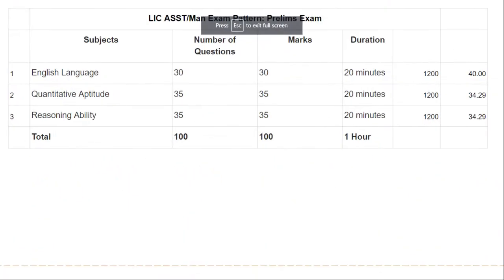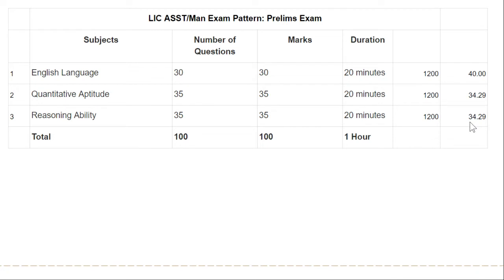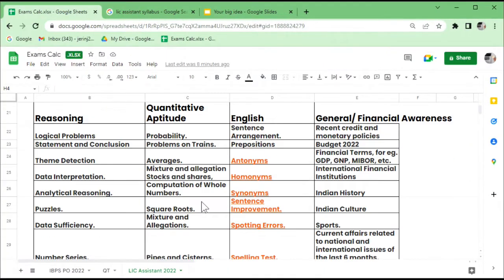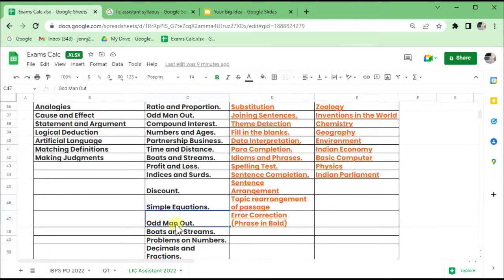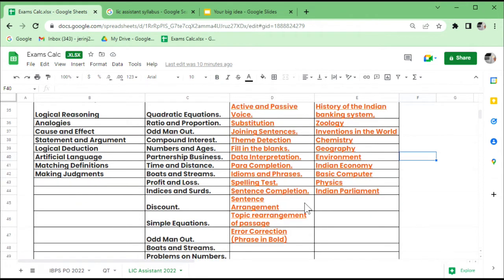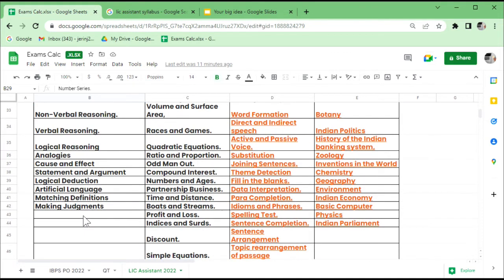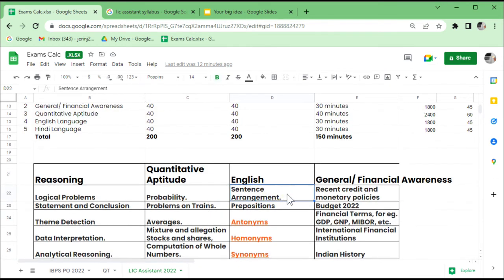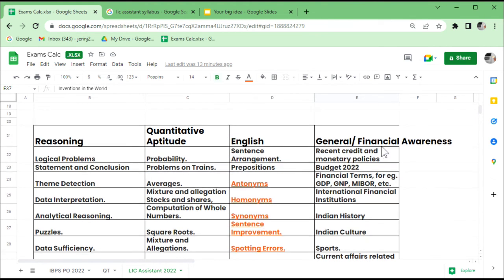$ LIC Assistant/Manager 2022 syllabus and exam Time & Pattern ###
LIC ASST/Man  Exam Pattern: Prelims Exam
Subjects Number of Questions Marks Duration
English Language 30 30 20 minutes 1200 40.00
Quantitative Aptitude 35 35 20 minutes 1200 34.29
Reasoning Ability 35 35 20 minutes 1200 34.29
Total 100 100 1 Hour

LIC Assistant Exam Pattern- Mains
Reasoning Ability & Computer Aptitude 40 40 30 minutes 1800 45
General/ Financial Awareness 40 40 30 minutes 1800 45
Quantitative Aptitude 40 40 40 minutes 2400 60
English Language 40 40 30 minutes 1800 45
Hindi Language 40 40 30 minutes 1800 45
Total 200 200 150 minutes

Reasoning Quantitative Aptitude English General/ Financial Awareness
Logical Problems Probability. Sentence Arrangement. Recent credit and monetary policies
Statement and Conclusion Problems on Trains. Prepositions Budget 2022
Theme Detection Averages. Antonyms Financial Terms, for eg. GDP, GNP, MIBOR, etc.
Data Interpretation. Mixture and allegation Stocks and shares, Homonyms International Financial Institutions
Analytical Reasoning. Computation of Whole Numbers. Synonyms Indian History
Puzzles. Square Roots. Sentence Improvement. Indian Culture
Data Sufficiency. Mixture and Allegations. Spotting Errors. Sports.
Number Series. Pipes and Cisterns. Spelling Test. Current affairs related to national and international issues of the last 6 months,
Letter and Symbol Series. Partnership. Error Correction (Underlined Part). Overview of Indian Financial System,
Verbal Classification. Problems on L.C.M and H.C.F. Transformation Famous Books & Authors
Essential Part Percentages. Passage Completion. Important Days & Dates.
Non-Verbal Reasoning. Volume and Surface Area, Word Formation Botany
Verbal Reasoning. Races and Games. Direct and Indirect speech Indian Politics
Logical Reasoning Quadratic Equations. Active and Passive Voice. History of the Indian banking system,
Analogies Ratio and Proportion. Substitution Zoology
Cause and Effect Odd Man Out. Joining Sentences. Inventions in the World
Statement and Argument Compound Interest. Theme Detection Chemistry
Logical Deduction Numbers and Ages. Fill in the blanks. Geography
Artificial Language Partnership Business. Data Interpretation. Environment
Matching Definitions Time and Distance. Para Completion. Indian Economy
Making Judgments Boats and Streams. Idioms and Phrases. Basic Computer
 Profit and Loss. Spelling Test. Physics
 Indices and Surds. Sentence Completion. Indian Parliament
 Discount. Sentence Arrangement
 Simple Equations. Topic rearrangement of passage
 Odd Man Out. Error Correction (Phrase in Bold)
 Boats and Streams.
 Problems on Numbers.
 Decimals and Fractions.
 Relationships between Numbers.
 Percentages.
 Interest.
 Compound Interest.
 Mixtures and Allegations.
 Numbers and Ages.
 Problems on L.C.M and H.C.F.
 Problems on Trains
 Averages.
 Mensuration.
 Time and Work Partnership.
 Simplification and Approximation
 Areas.
 Volumes.
 Permutations and Combinations.
 Bar & Graphs,
 Line charts, Tables
 Simple Interest.
 Races and Games